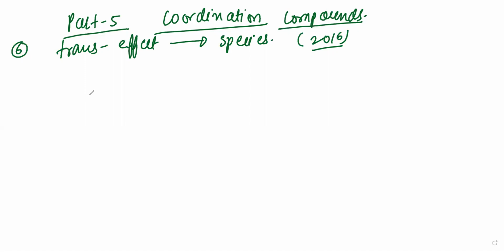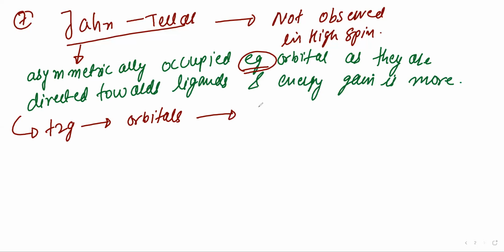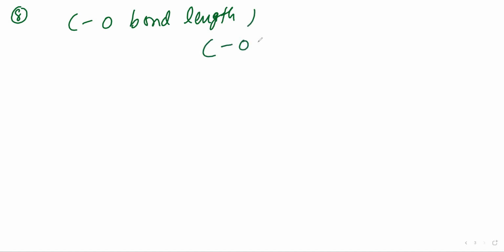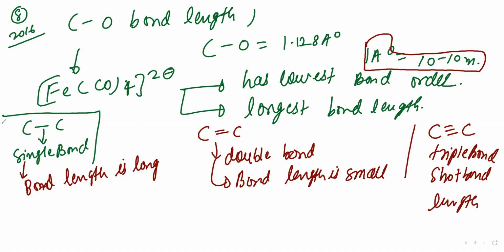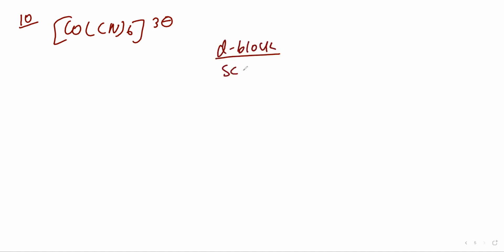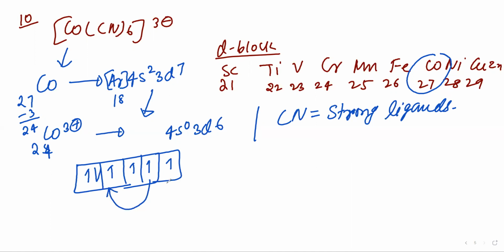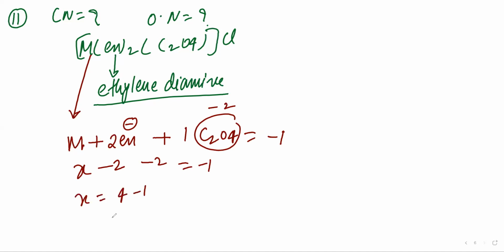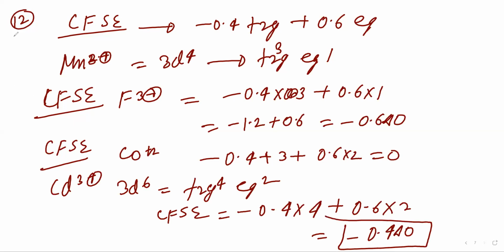COORDINATION COMPOUND NEET PREVIOUS YEAR NUMERICAK PART5